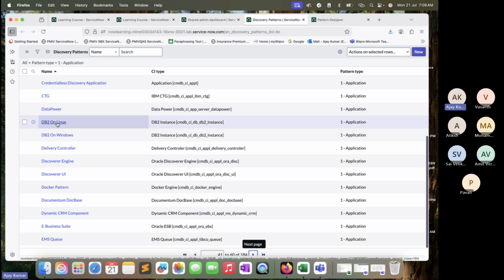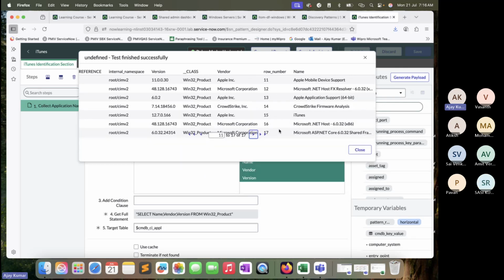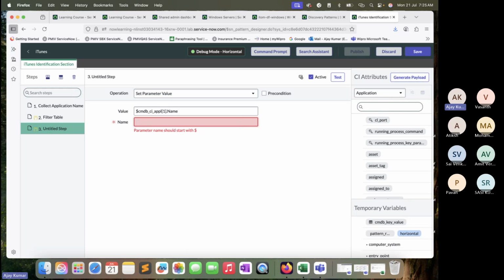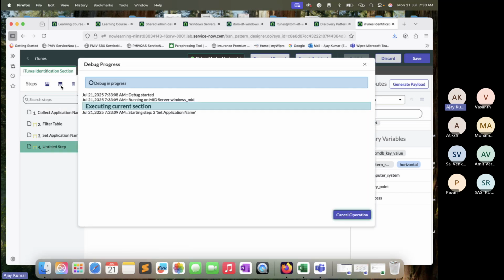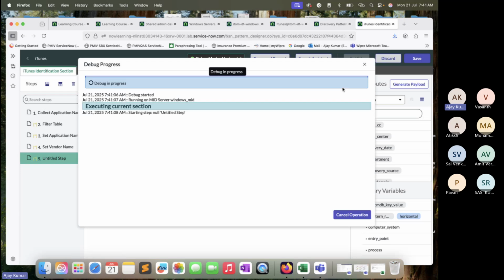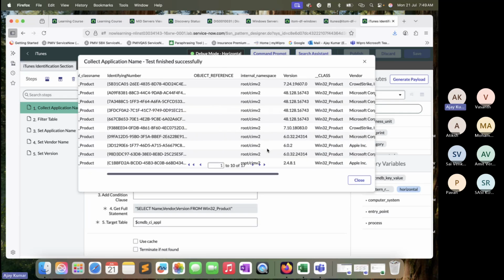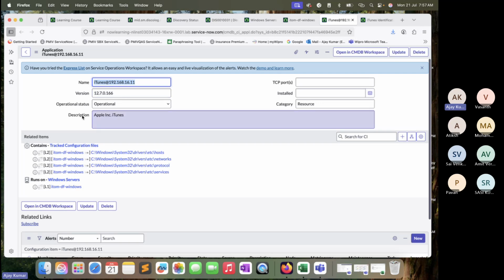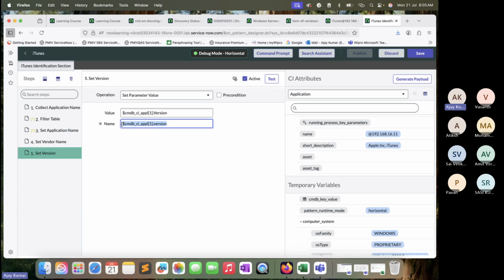ITOM Training || Batch 5 || Day 20 || Discovery:iTunes App Custom Pattern Setup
Here in this Video, I have covered the Discovery:iTunes App Custom Pattern Setup.

Whether it’s ITOM doubts, interview prep, tech hurdles, or polishing your resume — I’m here to help!